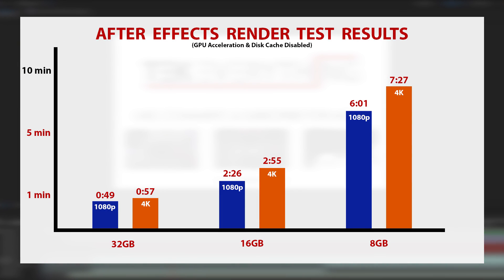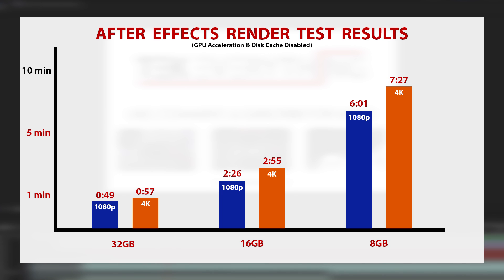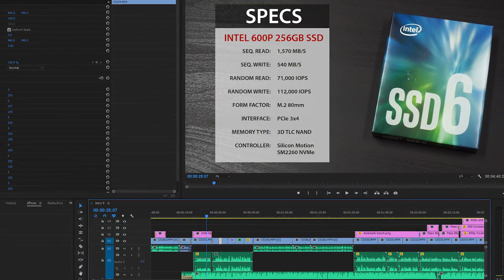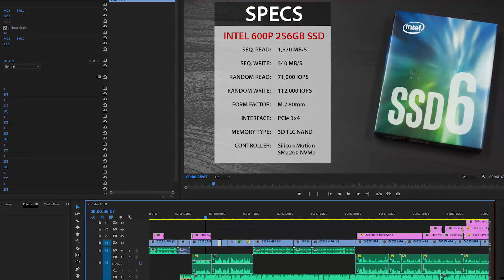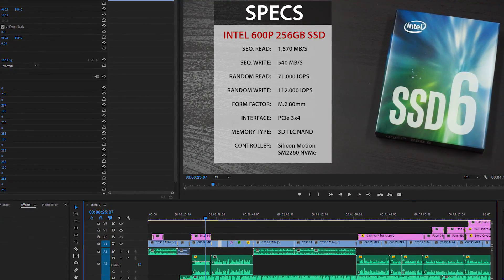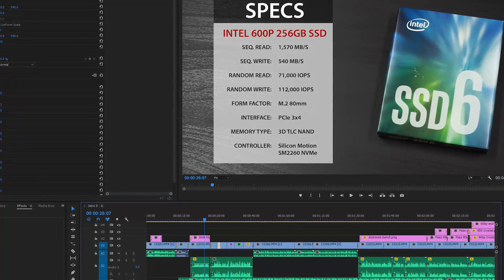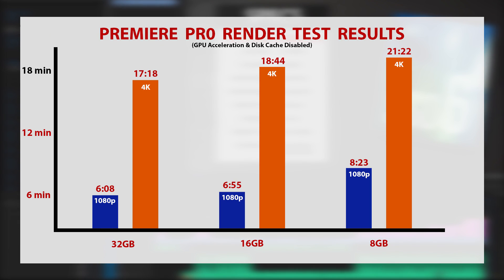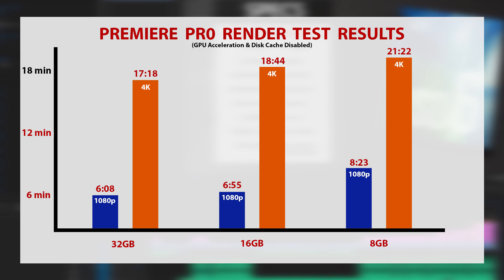Adobe RAM Render Test – 8GB vs 16GB vs 32GB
I was curious how RAM effected render times, so I did some render tests with Premiere Pro and After Effects.

Corsair LPX 32GB DDR4 RAM